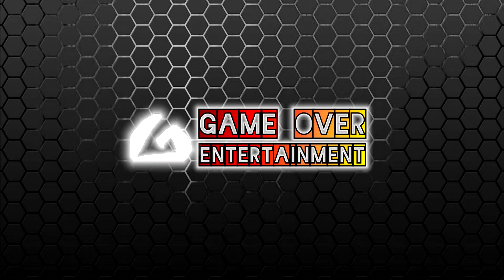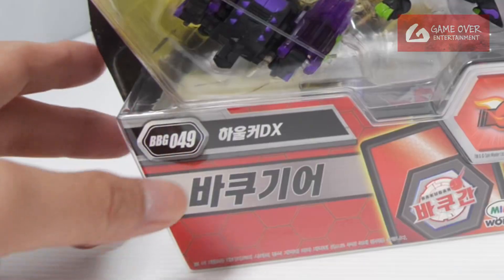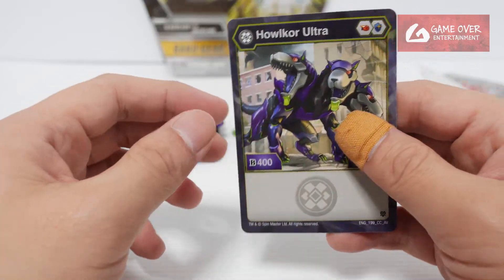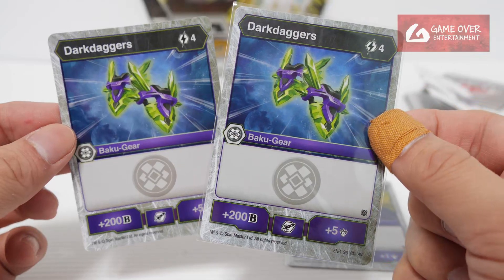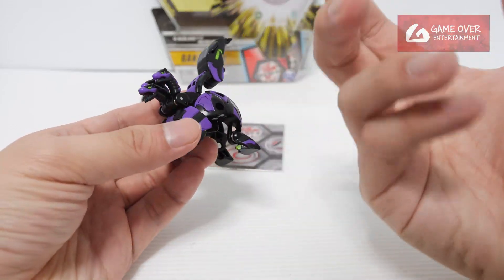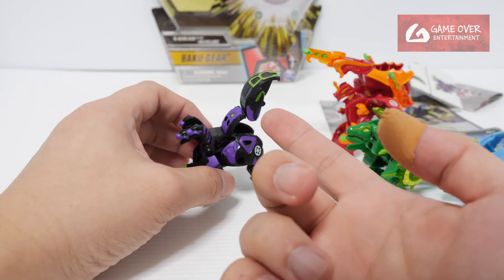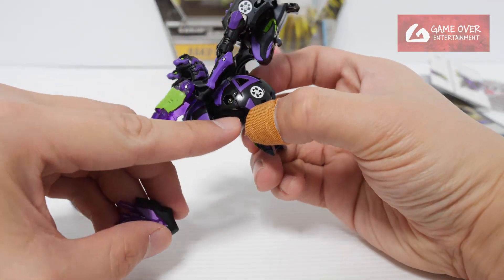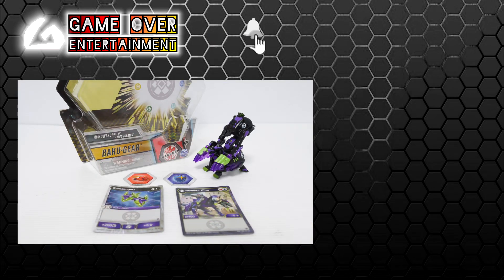DARKUS HOWLKOR ULTRA BakuGear Single Pack | Bakugan Armored Alliance | BAKUGAN UNBOX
Unboxing the Bakugan Armored Alliance BAKUGEAR SINGLE PACK which comes with
- DARKUS HOWLKOR ULTRA
- DARKUS MECHCLAWS (BakuGear)

00:00 Review Introduction
01:02 Unboxing
01:24 Character/Ability Cards
02:16 BakuCores
02:25 Bakugan - DARKUS HOWLKOR ULTRA
03:44 BakuGear - DARKUS MECHCLAWS
04:41 Closing Scene